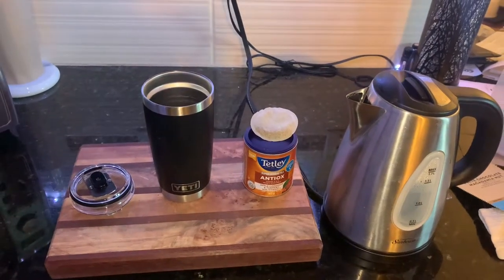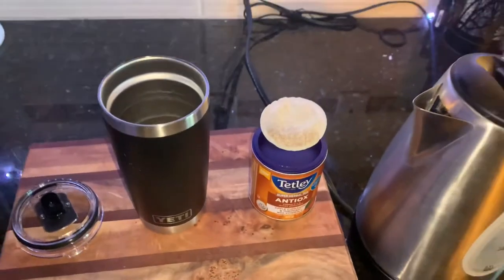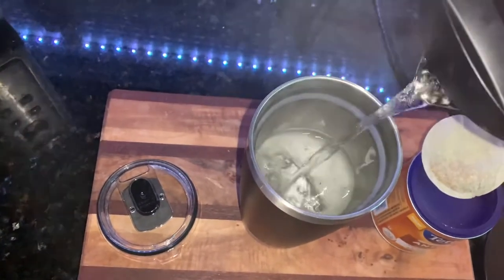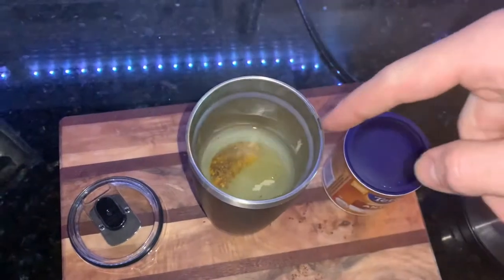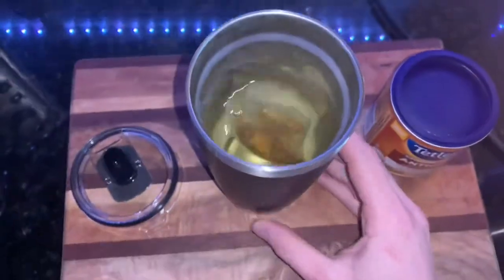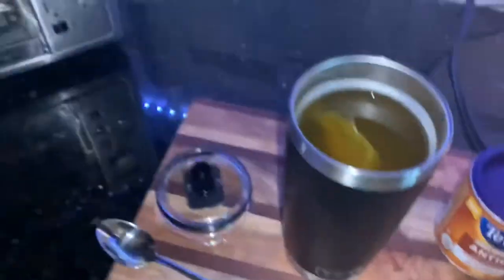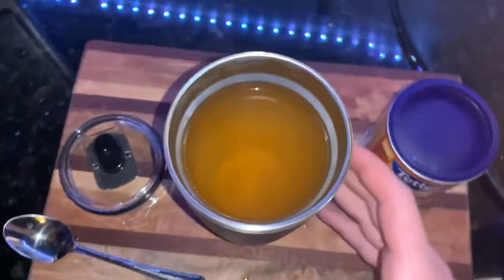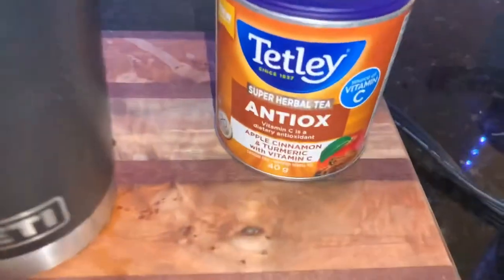HOW TO MAKE THE PERFECT TEA Tetley Super Herbal Apple Cinnamon Preperation & Review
This is a product review on the Super Herbal Tea Antiox Apple Cinnamon by Tetley.

Please let me know what you would like me to review next.